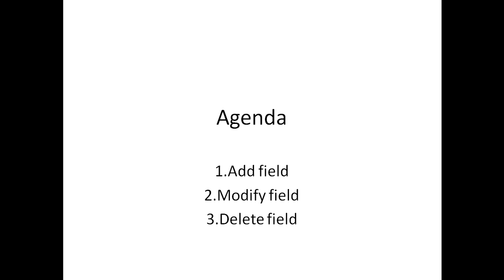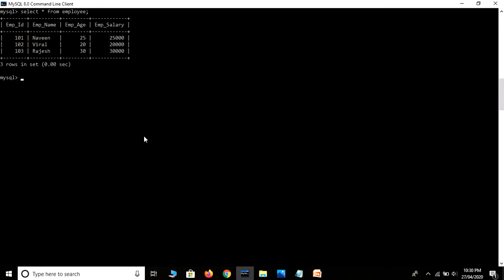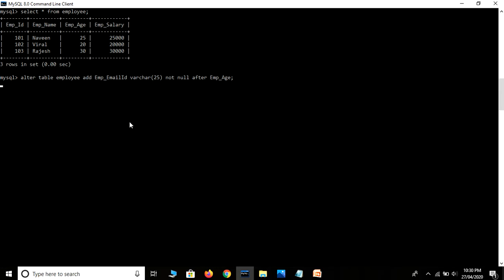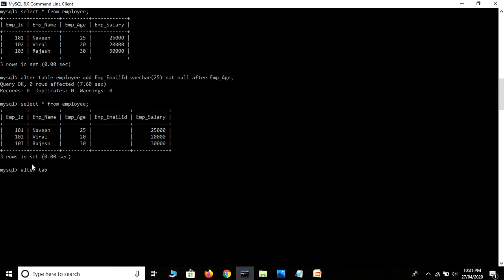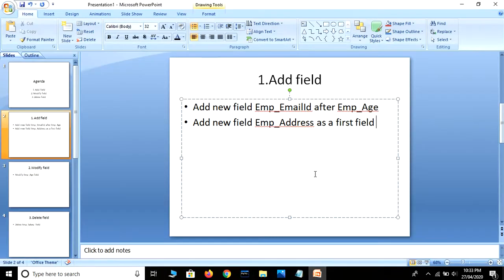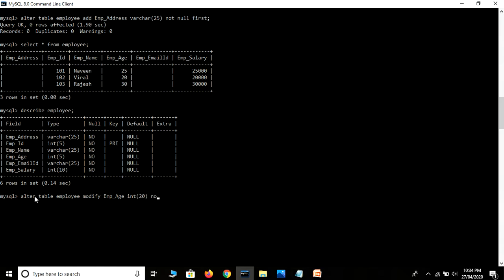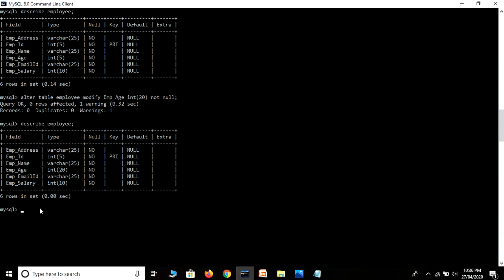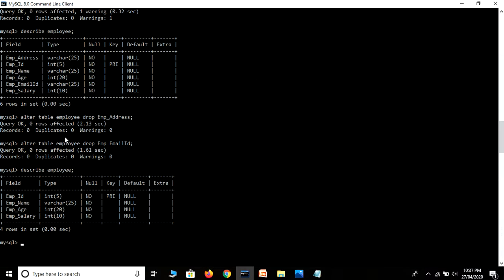Part 02:Add,Modify and delete field in MySql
After watching this video you are eligible to Add,Modify and delete any field in mysql.